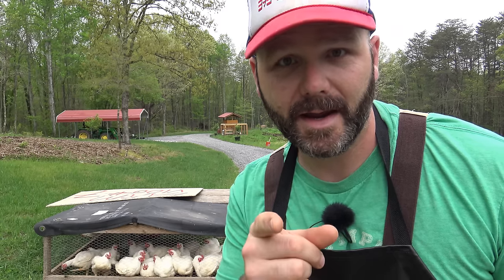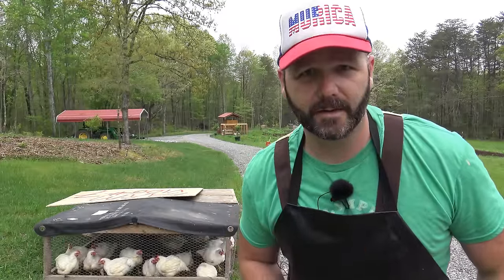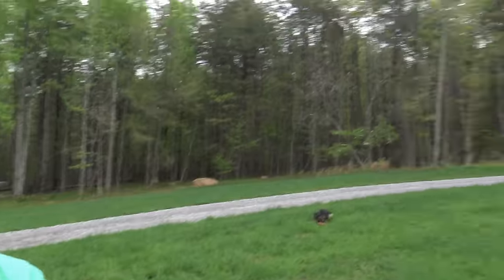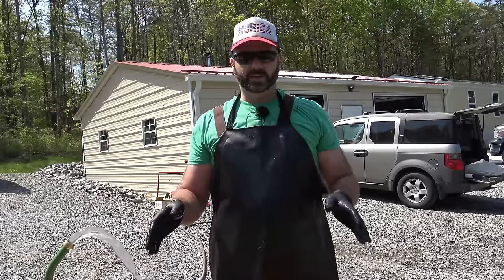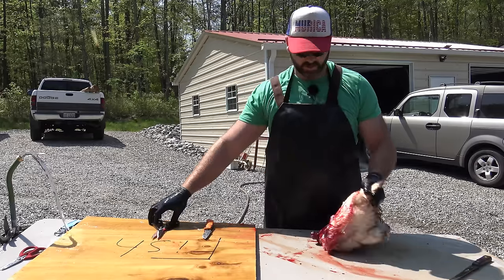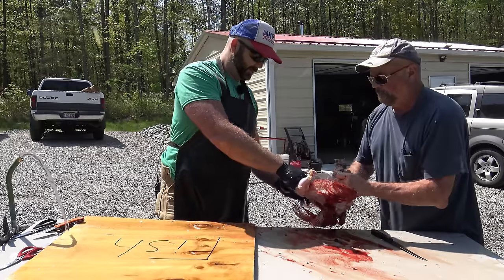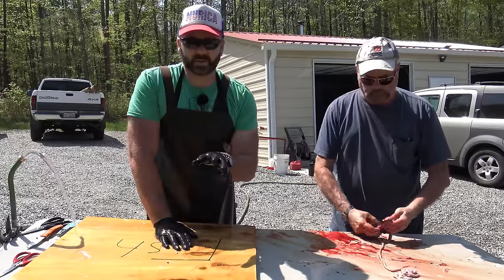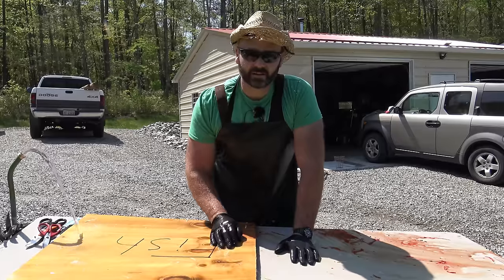HOW TO KILL AND BUTCHER A CHICKEN IN 90 SECONDS! DETAILED INFO..WATCH..YOU MIGHT LEARN SOMETHING!!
Today's Farm Vlog is all about skinning, butchering and processing our Cornish X pastured chickens. Come learn some easy and quick methods for processing your own back yard chickens. If you've followed the Vlog series you've seen these birds come in via USPS and now is the day it all pays off. so come and learn with me here on the Stoney Ridge Farm!